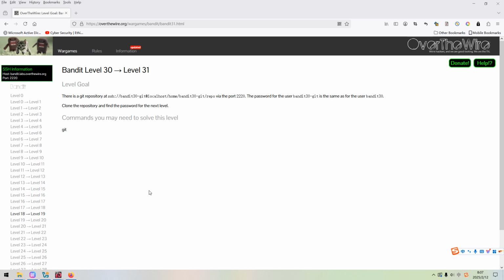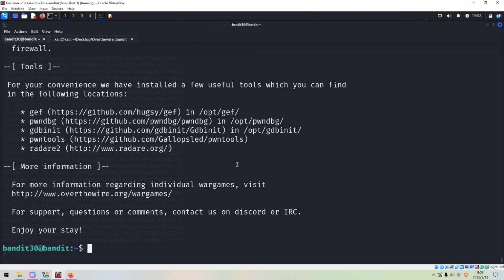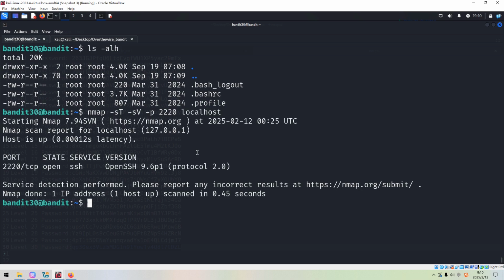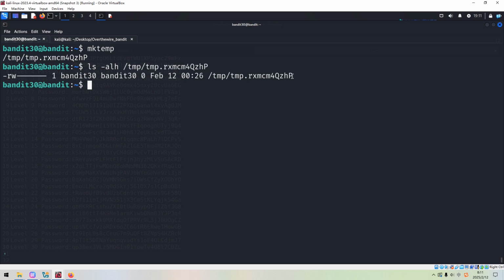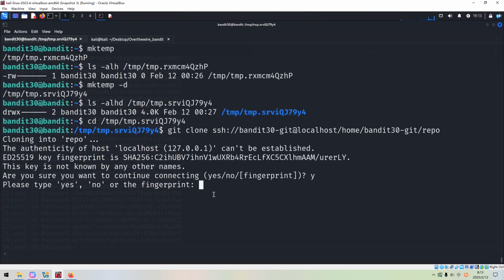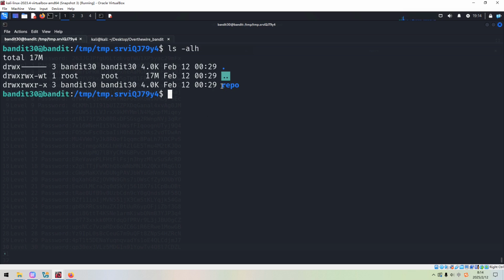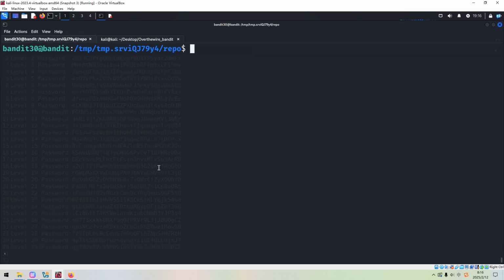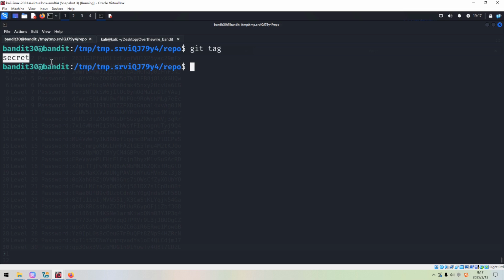Cyber Security | Penetration Test | CTF | Bandit 31 | Uncovering Hidden Information with Git Tags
Welcome to Level 31 of the Bandit wargame! In this video, I explore various Git commands to uncover hidden information and complete the challenge. Initially, I try git log and git branch, but they don’t reveal what I need. Finally, I use git tag, which helps me discover the key to progressing to the next level.

🔹 What You’ll Learn:
✅ How to use git log and git branch for Git enumeration
✅ The importance of Git tags in version control
✅ How to list and inspect tags in a Git repository

💡 Challenge: Have you encountered Git tags in CTF challenges before? Share your experience in the comments!

📌 Stay Tuned: This is part of my Bandit Linux Practice series, where I explore real-world hacking techniques used in ethical hacking and CTF challenges.